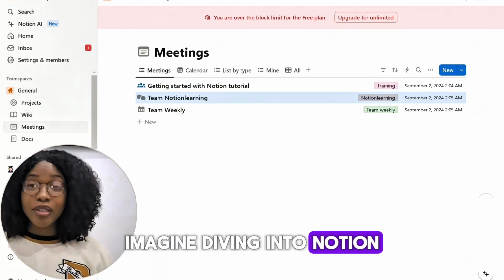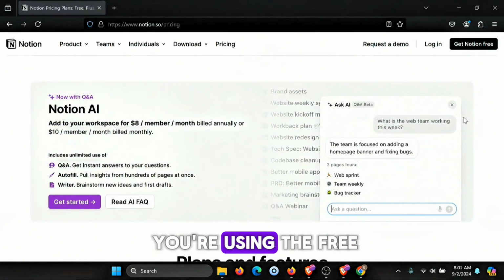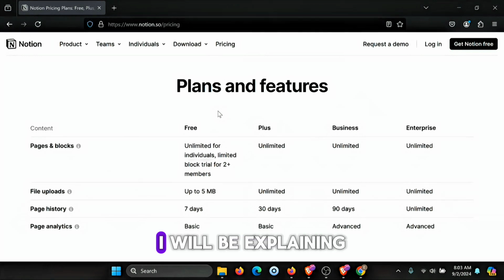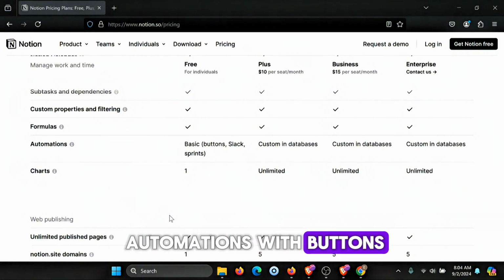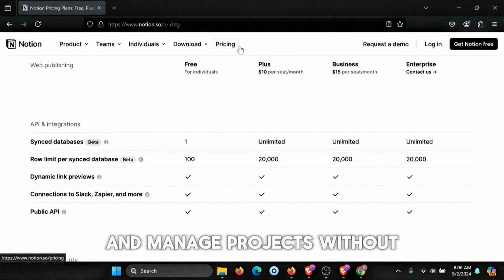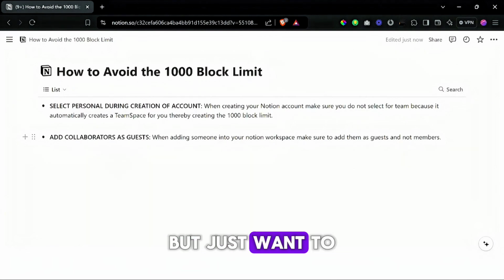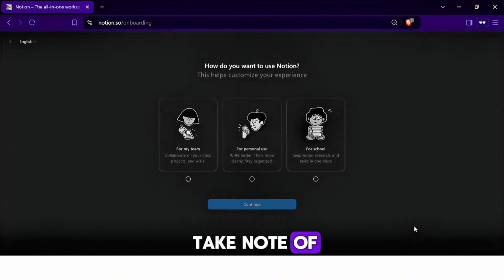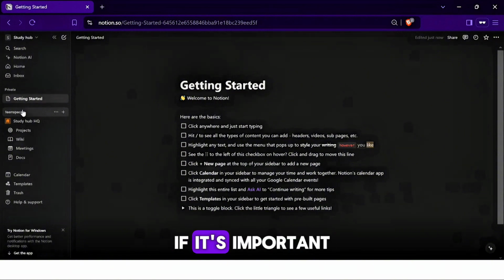Notion tutorial for beginners 2024: How to maximize your notion free plan and avoid the block limit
Welcome to  Notion learning channel! In this comprehensive Notion tutorial, I'll break down all the essential details about Notion plans 2024, including how to bypass the 1000 block limit on the free plan. Whether you're new to Notion or considering upgrading, this video will guide you through Notion's pricing tiers and key features.
I will also be highlighting the mistakes most new Notion users make which makes them to get stuck in the Notion 1000 block limit.

Timestamps:
00:00 - Intro
00:45 - Different plans in Notion
01:28 - Notion Ai price
02:19 - Highlighting notion free plan features
05:15 - Overall
05:48 - Notion free plan limitation summarized
06:35 - How to avoid 1000 block limit
07:49 - Two new notion account created with different results
09:27 - How to remove the block limit issue
09:42 - Conclusion
10:05 - Freebie Alert